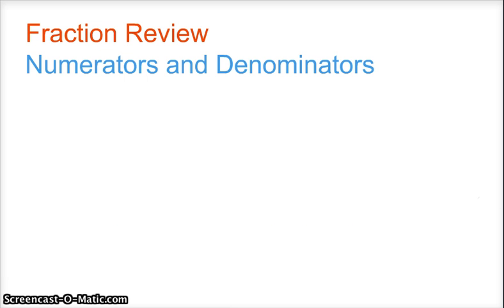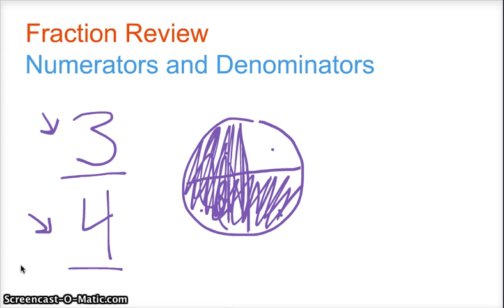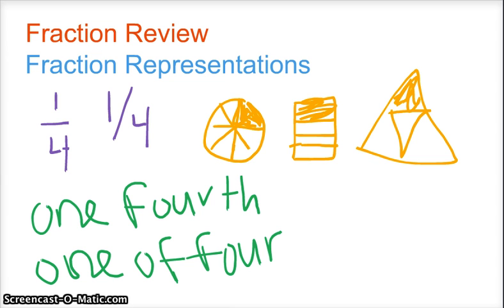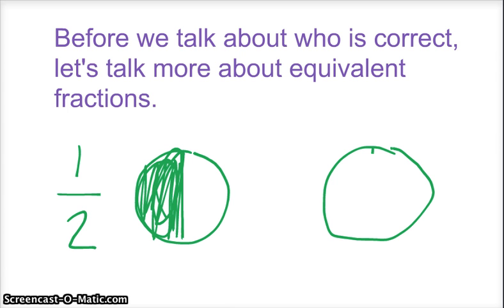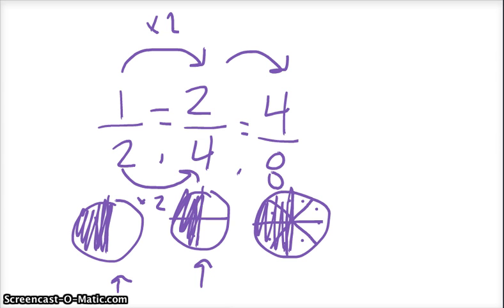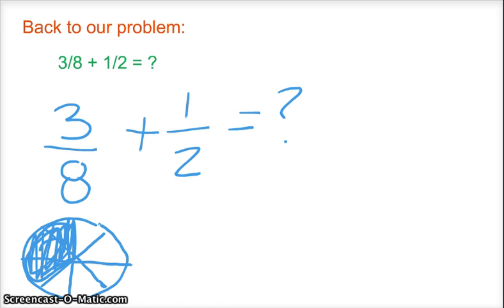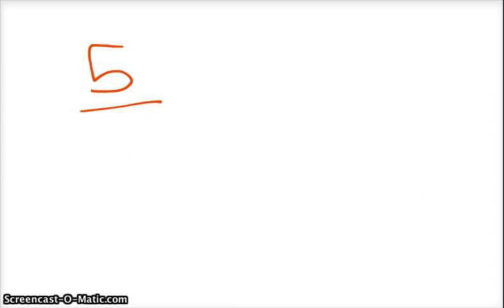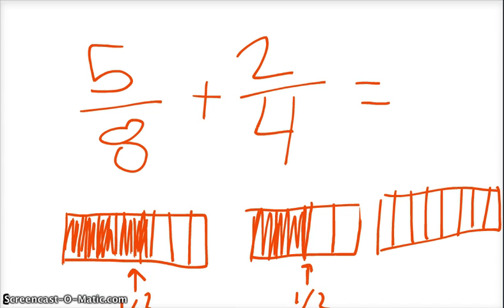Equivalent Fractions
MAY USE COINCIDING PAPER FOR WRITTEN WORK AND PICTURES!